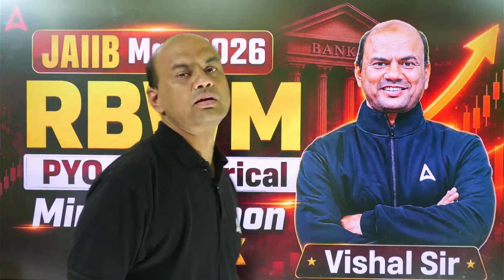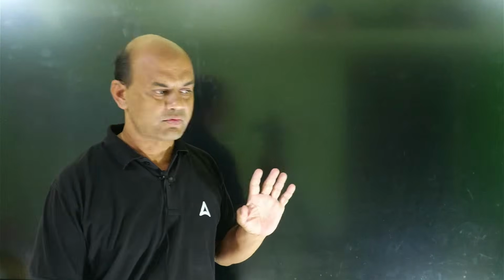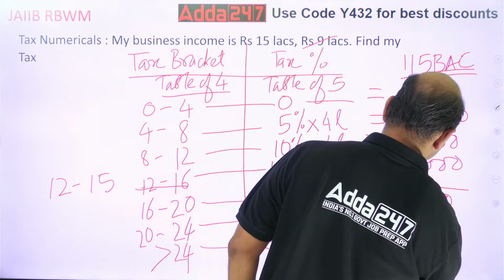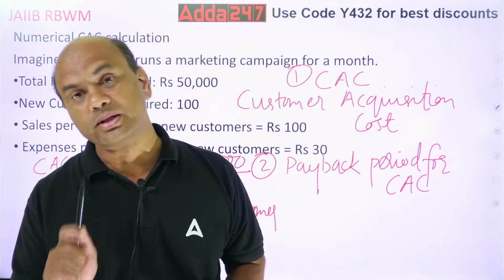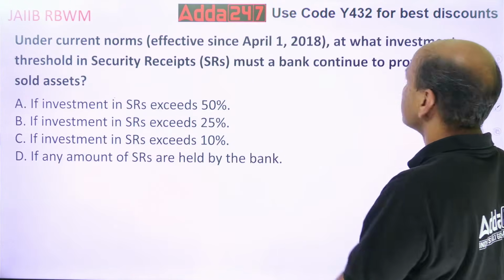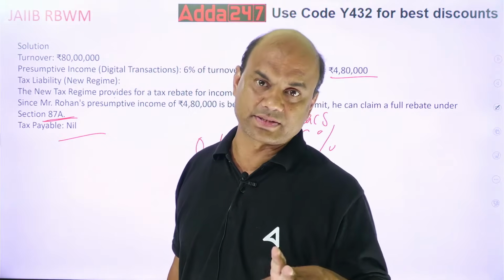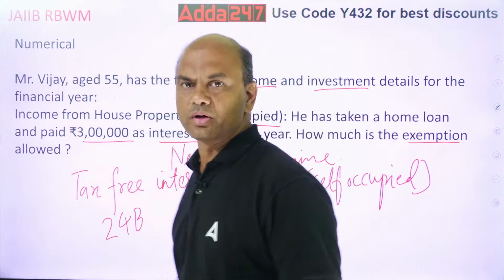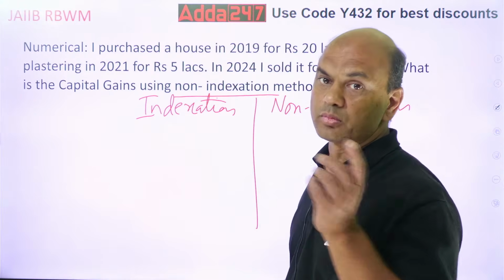RBWM JAIIB Marathon | RBWM PYQs + Numerical Mini Marathon | English Medium | Vishal Mantri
Prepare for JAIIB RBWM with this English Medium Mini Marathon by Vishal Mantri covering important PYQs and numericals. This session focuses on exam-oriented questions, repeated patterns, and key concepts to help you strengthen your preparation and improve your score. A perfect class for quick revision and last-minute preparation before the JAIIB exam.